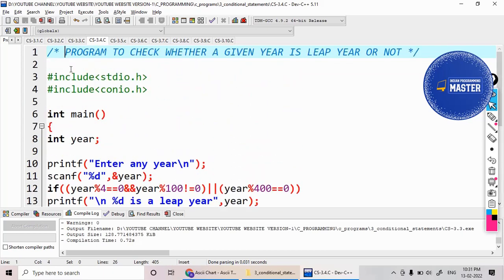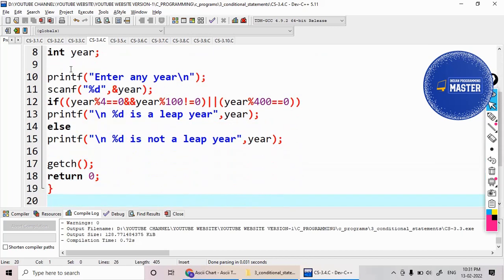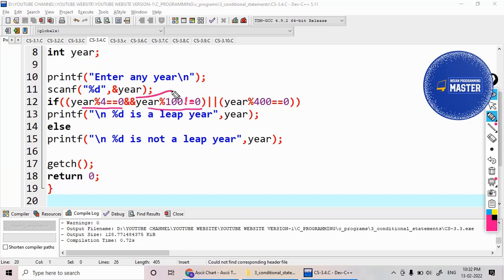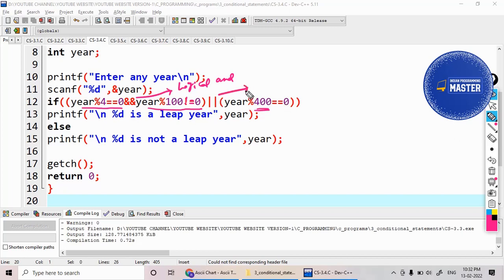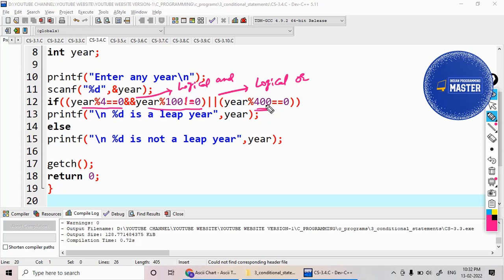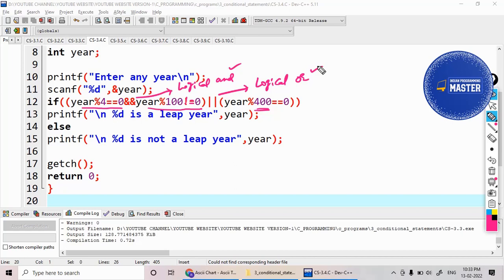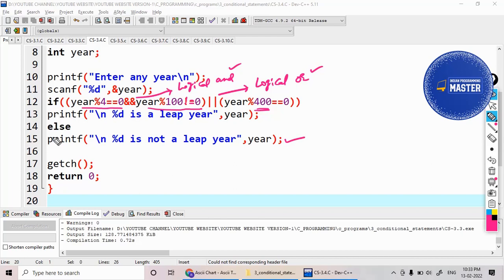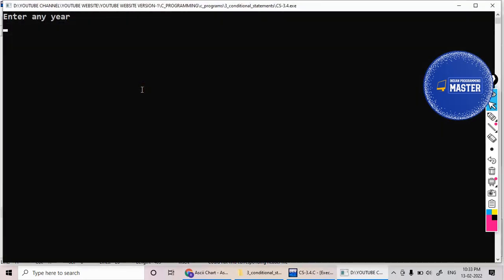Given year is leap year or not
Given year is leap year or not program in C